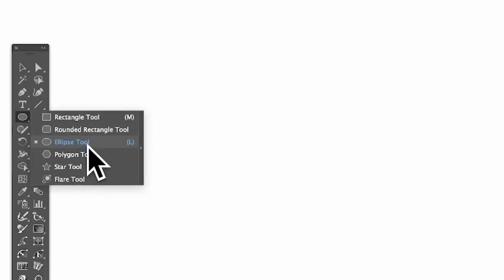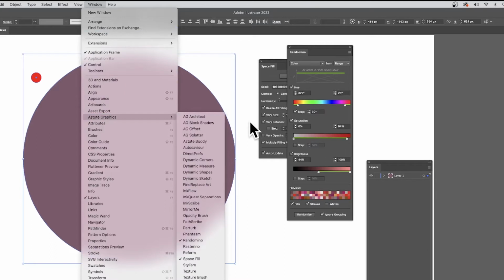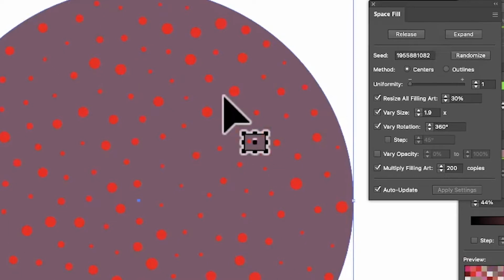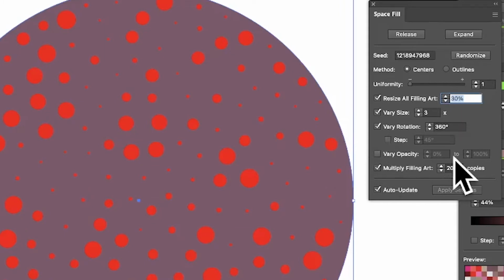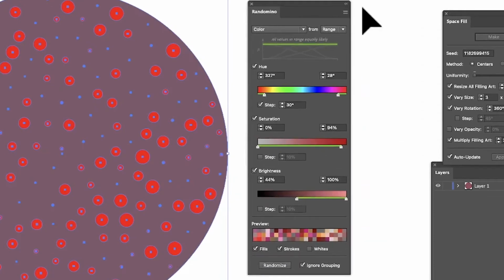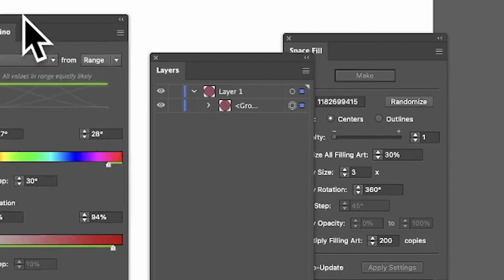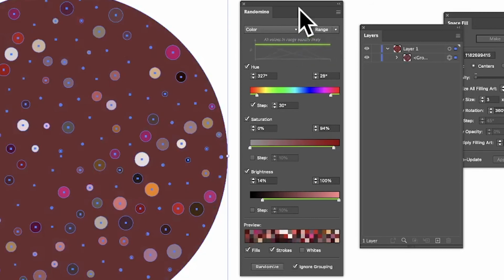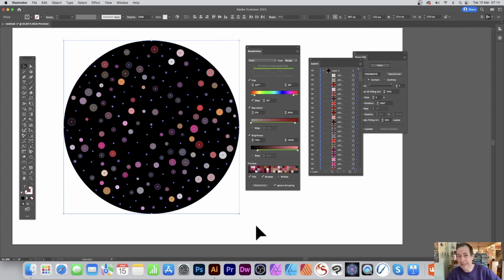Space Fill Plugin And Random Color Fill In Illustrator | How To Tutorial | Graphicxtras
You learn how to fill a design with 100s of different shapes in seconds using space fill from Astute Graphics In Illustrator. You also learn how to re-color it with random colors etc using randomino.